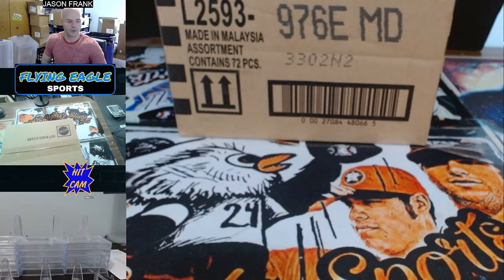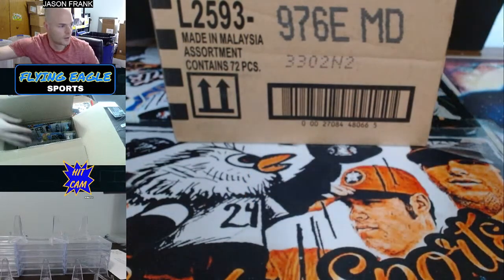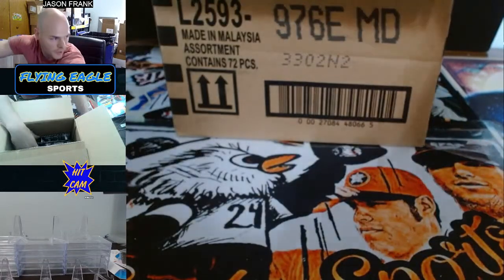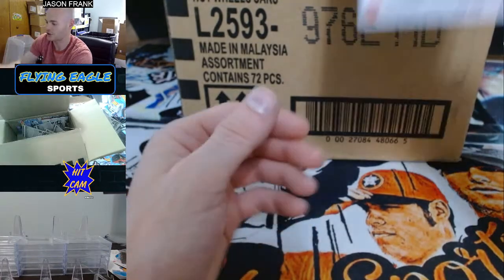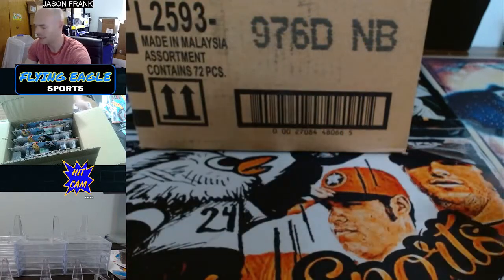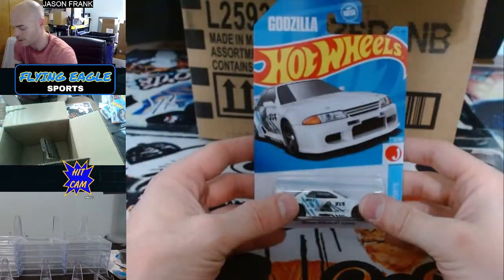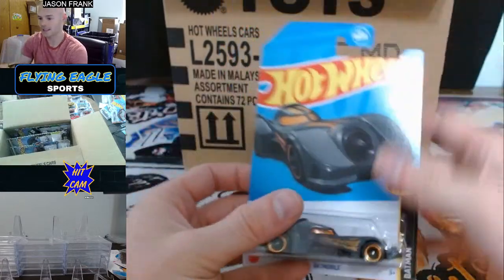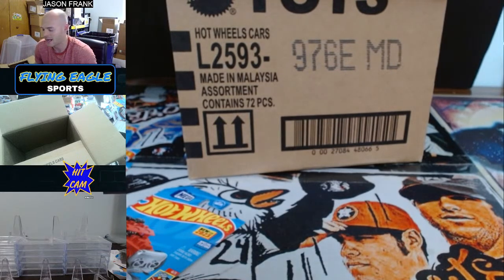MATTEL HOT WHEELS RANDOM VEHICLE BREAK 5015